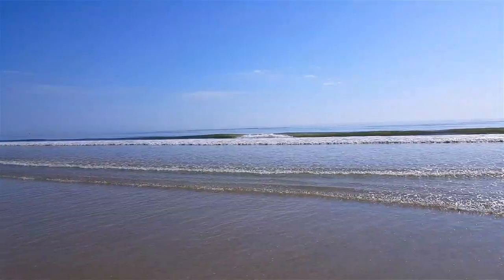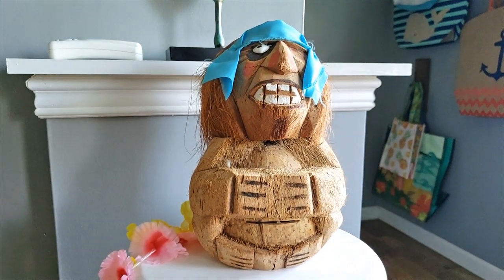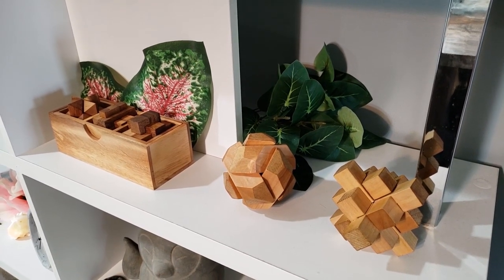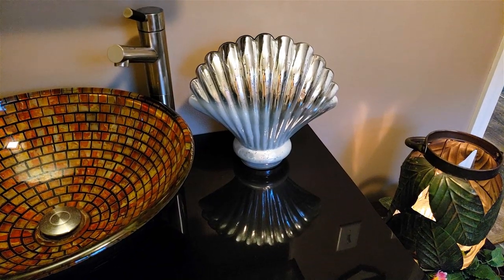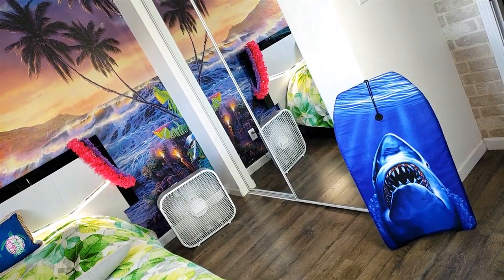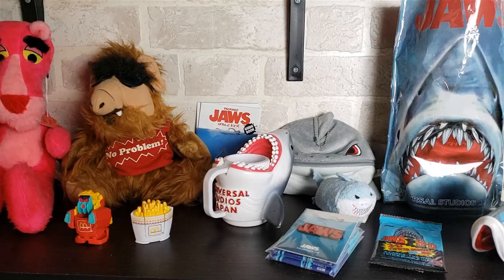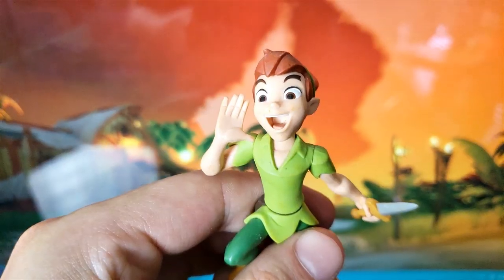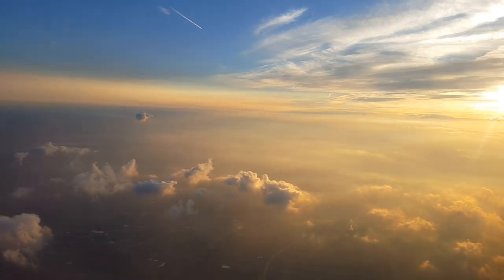Summer Time House Tour 2019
Summer 2019 is pretty close to being over, so let's go out with a bang and take a tour through my Summer / tropical themed house decor!